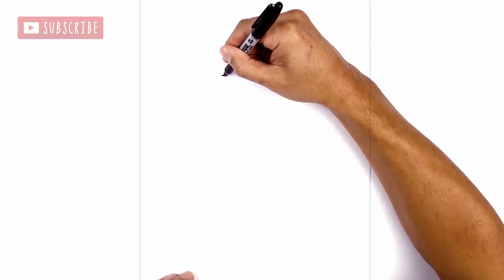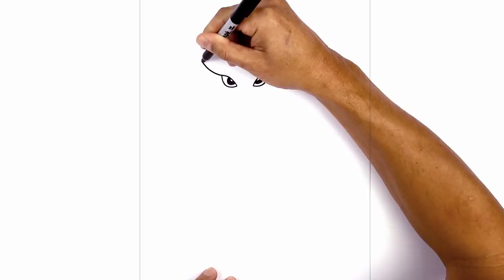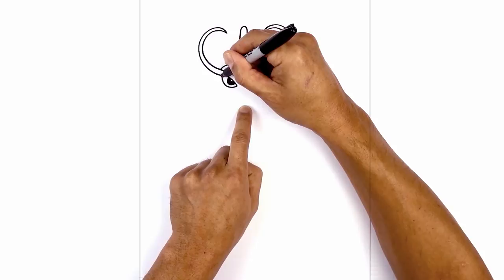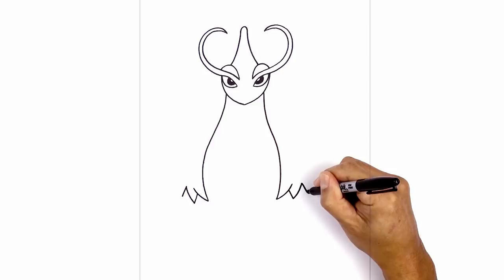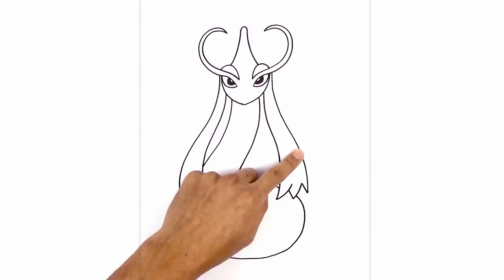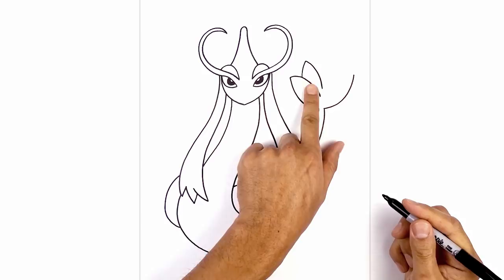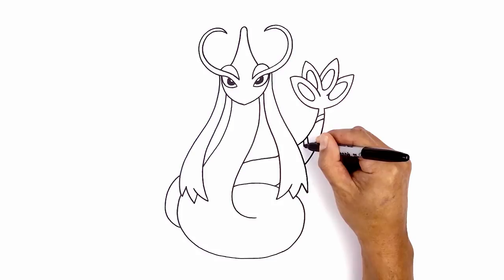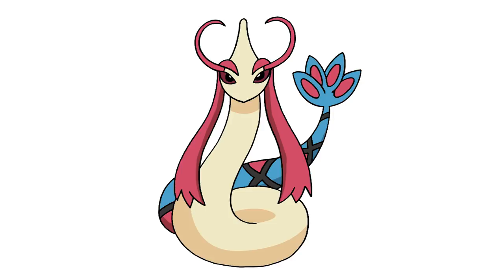How to Draw Pokemon | Milotic | Step by Step